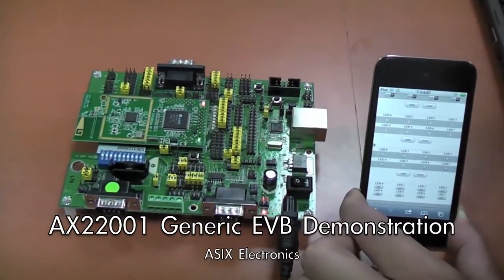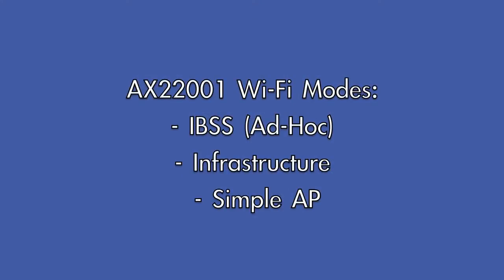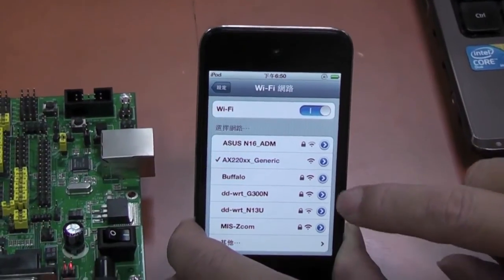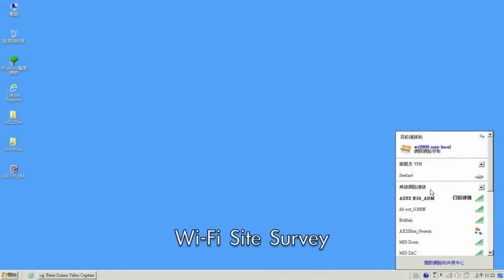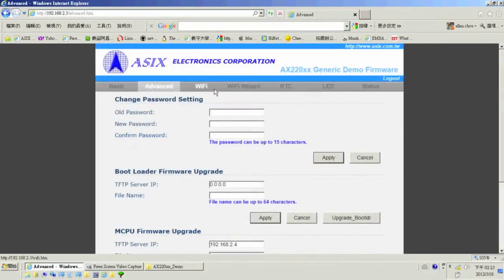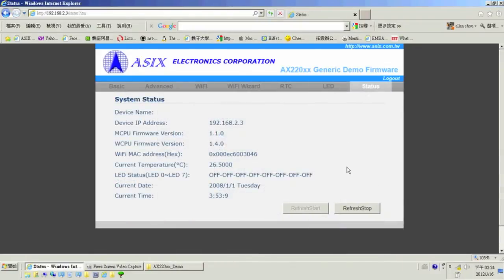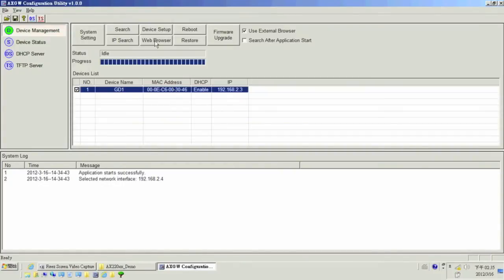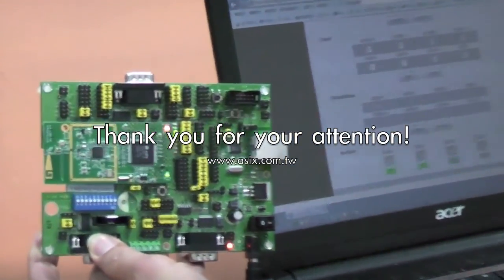ASIX AX22001 Generic EVB Demonstration_English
This video is a live demonstration of the ASIX AX22001 Single-Chip Wi-Fi SoC development kit in Ad-Hoc mode. It shows how to use an iPhone or PC to control the board remotely through Wi-Fi.

Leveraging prevalent Wi-Fi infrastructure in the home and office environment, the single-chip Wi-Fi SoC provides cost competitive wireless connectivity for bridging uncompressed digital audio data, compressed digital video data and serial/parallel user data through its versatile interfaces over the Wi-Fi network.

There is a growing need to add wireless network connectivity into embedded systems, such as adding remote control capability to embedded devices and enabling user's smartphone to take control over Wi-Fi. Machine-to-Machine (M2M) or Internet of Things (IoT) communications will be the primary market demand for the embedded networking system for the years to come. Tailor made for this embedded market, the SoC provides cost effective wire or wireless networking to enable simple, easy, and low cost Internet connection capability for many applications, such as consumer electronics, networked home appliances, Wi-Fi speaker, smartphone control, lighting control, smart home automation, industrial equipments, security systems, remote data collection equipment, remote control, remote monitoring, and remote management. (More information at ‪